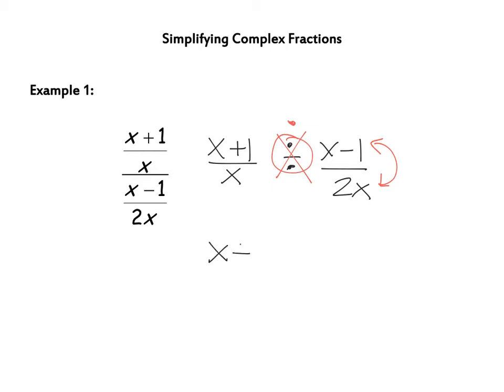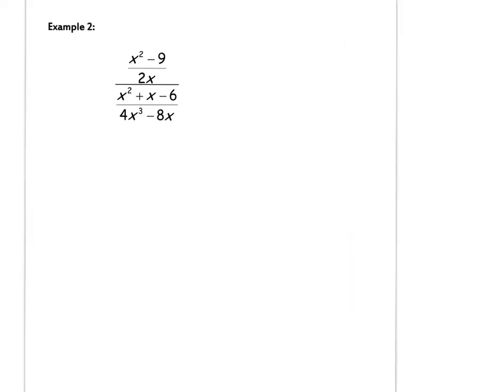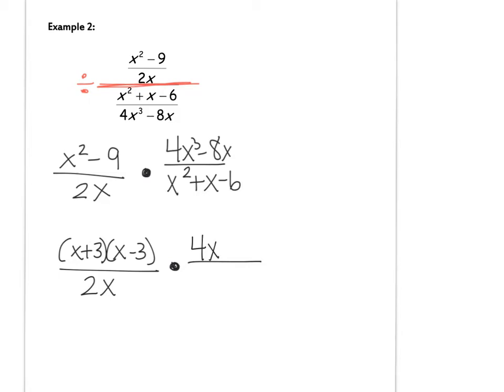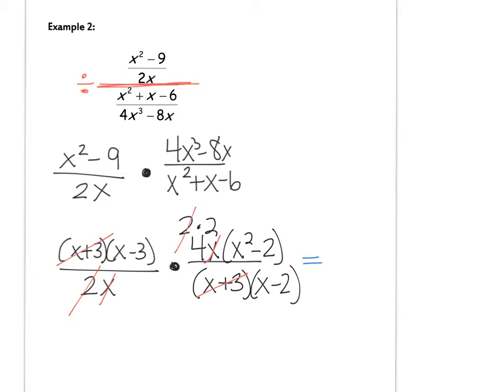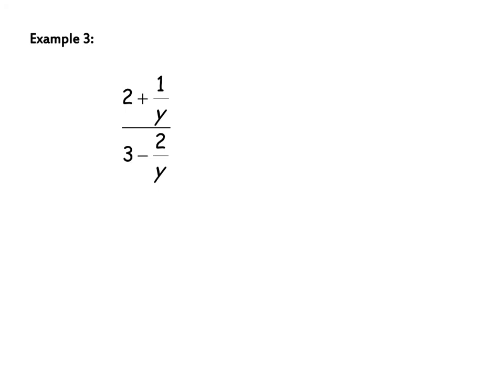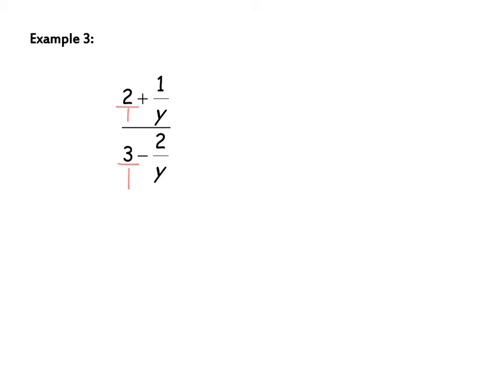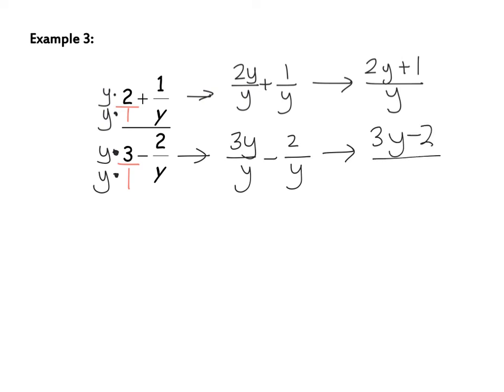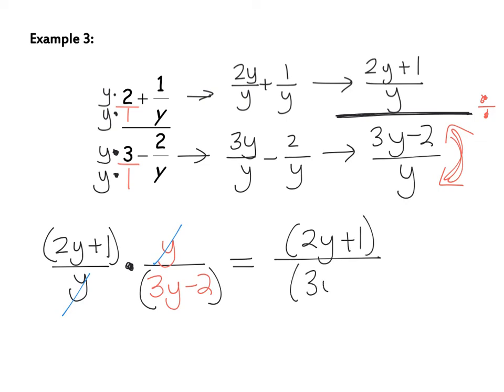Simplifying Complex Fractions